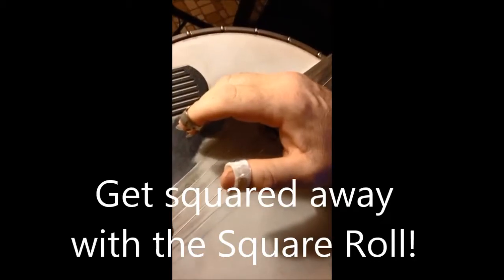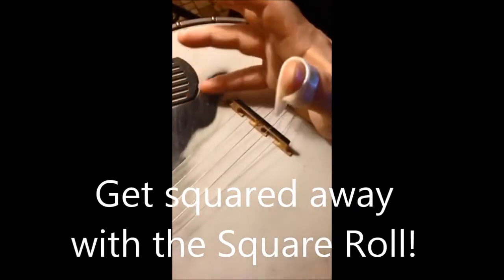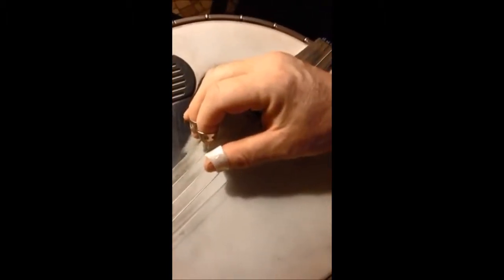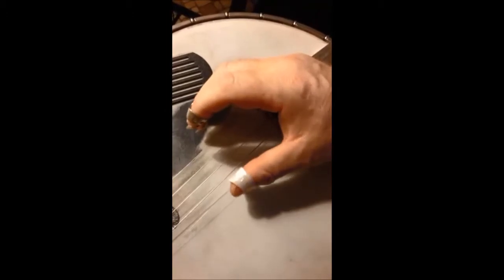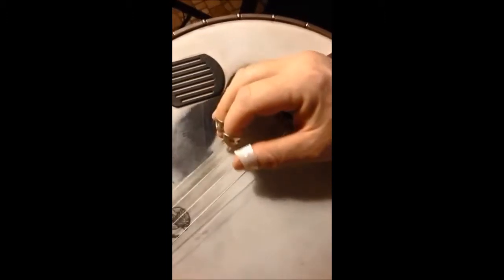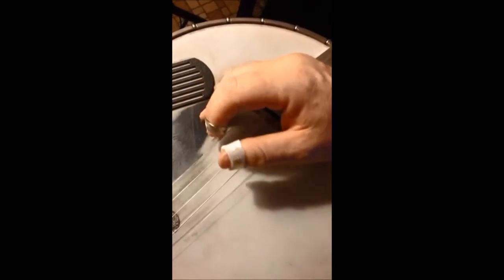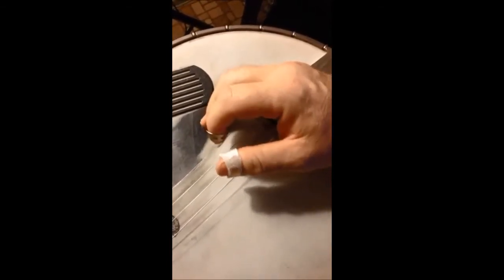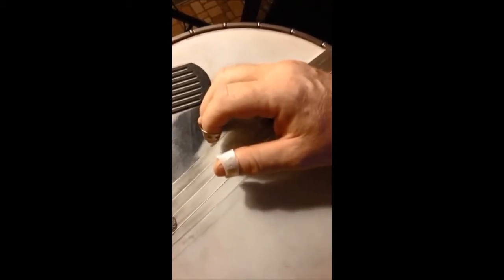square roll for banjo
basic description of a very important roll for the banjo...

This video is just a snippet for our awesome video and lesson collection at JamAlong Music Method. For more videos, TAB, or Skype lessons get ahold of us at our Facebook
We offer FUN and EASY instruction for guitar, banjo, mandolin, dobro, ukulele and voice, as well as songwriting, music reading and theory. Start jammin Along today!